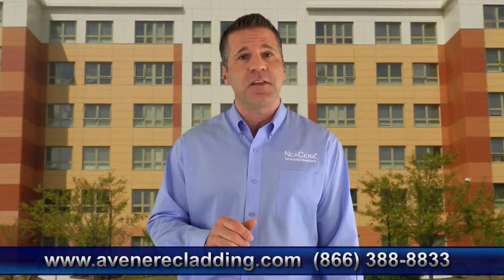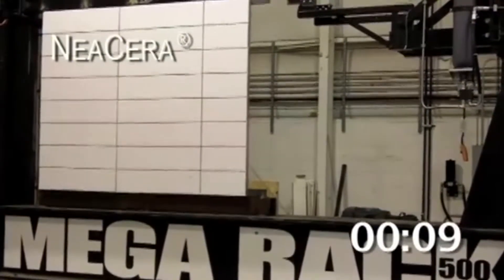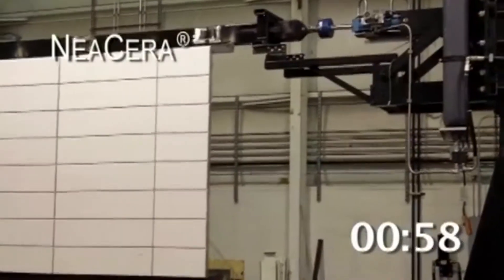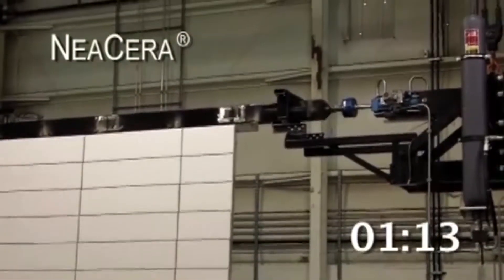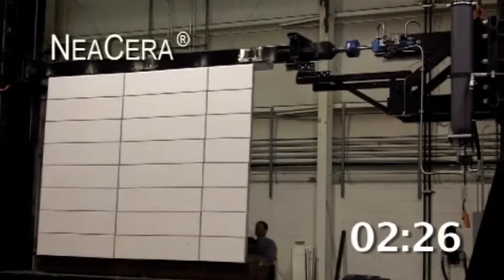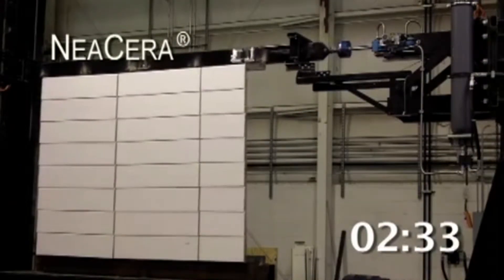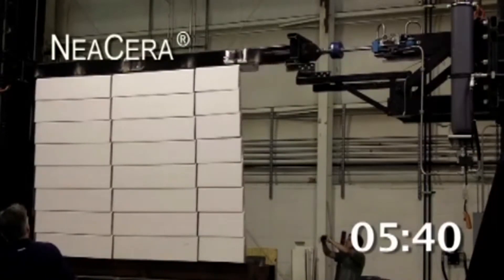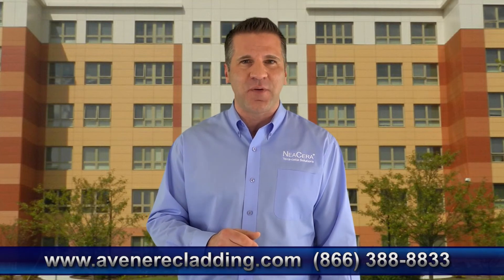Terracotta Exterior Wall Cladding Seismic Test AAMA5016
Avenere Cladding LLC subjected 3 NeaCera® Terra-cotta Rainscreen wall assemblies to the rigors of the MEGA-RACK 500 Seismic Test rig at Architectural Testing Inc, in order to get a rating for NeaCera® under the AAMA 501.6 test for Seismic Drift.

The 3 NeaCera® Terra-cotta Rainscreen Solution assemblies that were tested ALL SUCCESSFULLY ACHIEVED THE FULL TEST CYCLE OF 6” GIVING NEACERA® THE HIGHEST POSSIBLE RATING FOR SEISMIC DRIFT UNDER THE AAMA 501.6 TEST RATING SYSTEM.